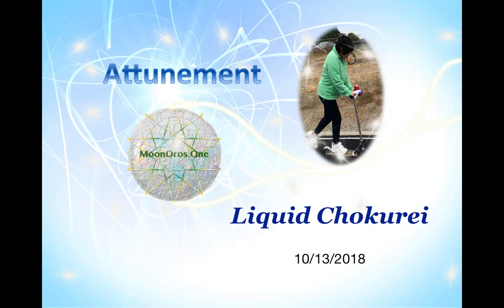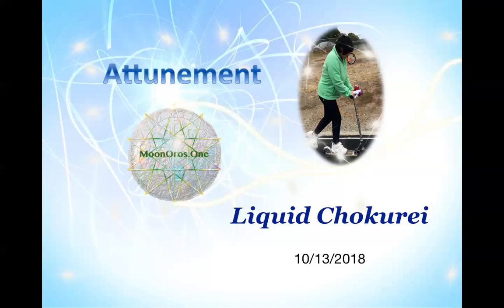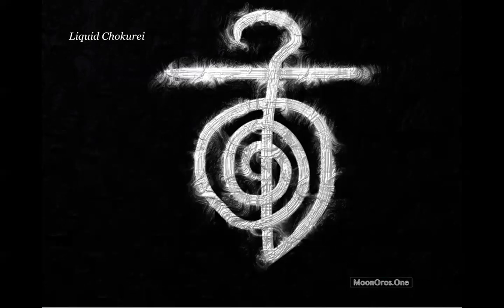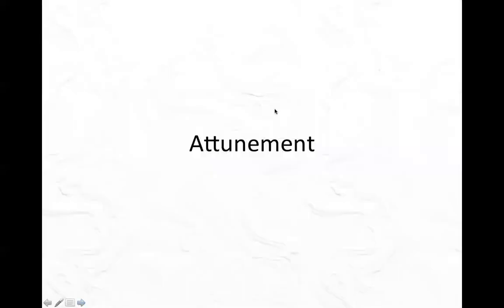Attunement Liquid Chokurei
This is a powerful attunement using a different method by Sammie and I. Make sure you have time to integrate after. A few of Sammie's symbols are used in the attunement to deeply embed the energy of this liquid light symbol into your very physical being. Join us live on 10/19/18 and 10/26/18 to practice using this liquid light energy in your every day life. Everyone is an energy worker. Come grow and expand with us. to register for this class.